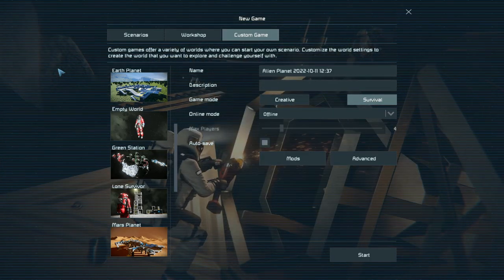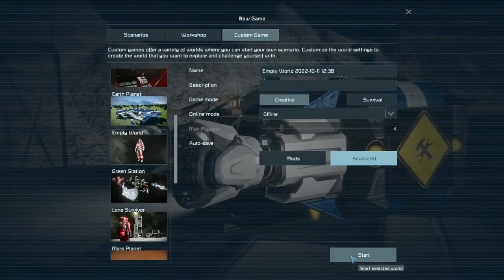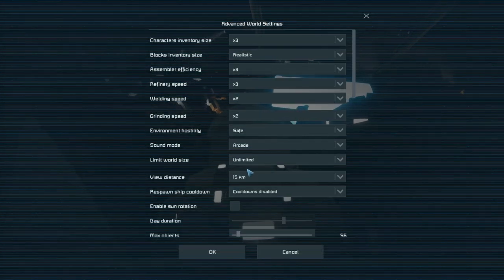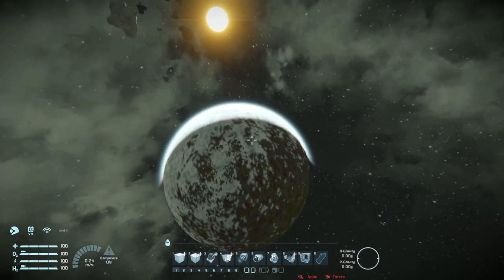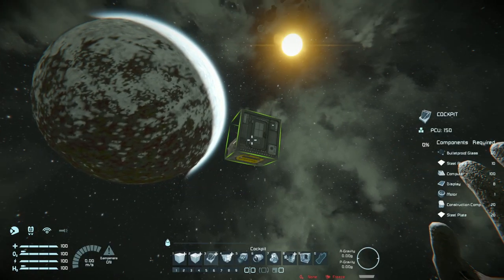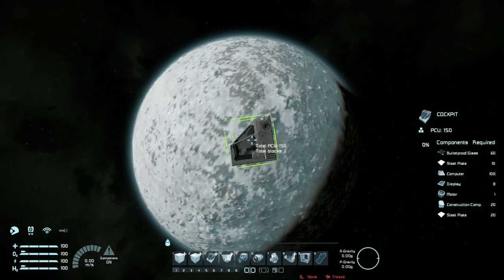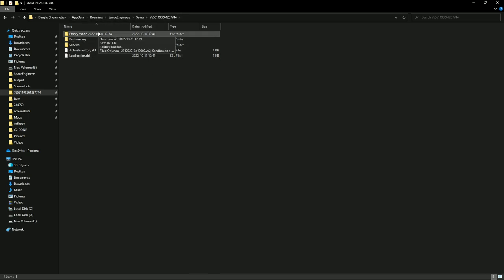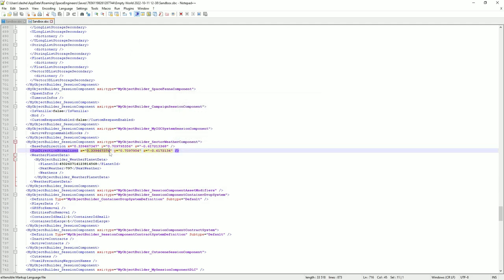Sun Settings For Major Jon's Orlunda Planet / Space Engineers Tutorial